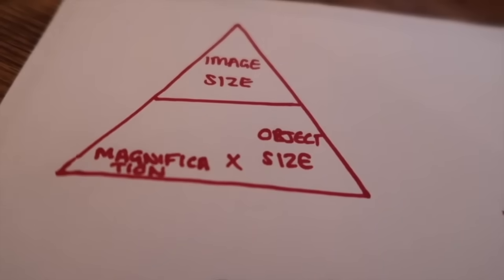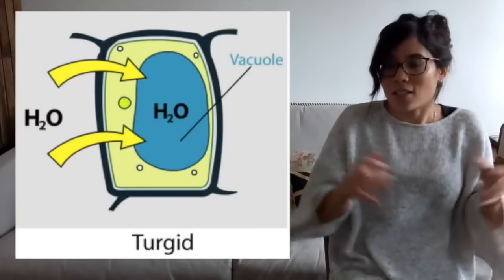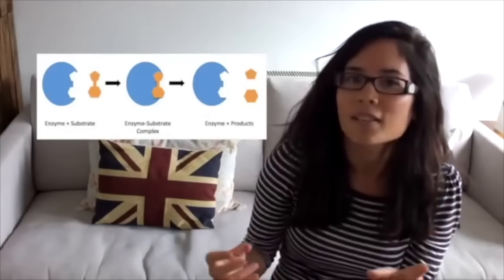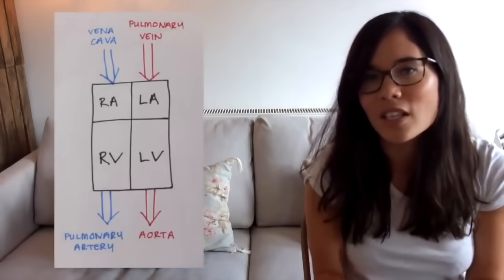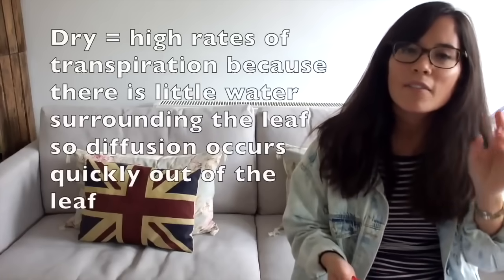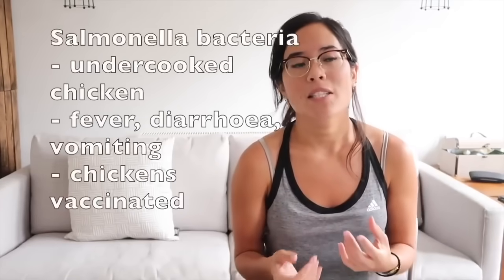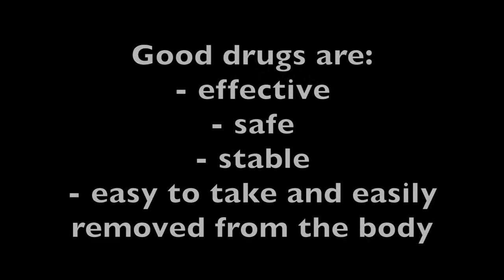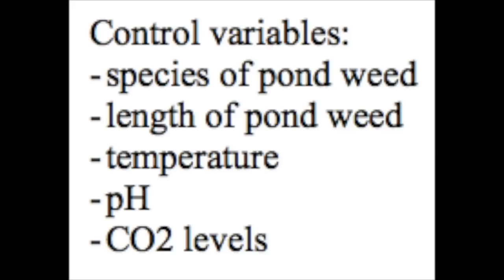ALL OF AQA BIOLOGY (9-1) ⭐PAPER 1⭐ IN 1 HOUR!!!! (2025) | SCIENCE WITH HAZEL | GCSE REVISION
Science with Hazel's Perfect Answer Revision Guides and workbooks for AQA GCSE Science are available

Re-upload. Thought it made more sense to upload paper 1 and 2 separately. This covers all the material needed for grade 9, triple science.

TOPIC TIMINGS
Microscopes 0:30
Magnification 1:31
Plant and Animal Cells 3:46
Bacteria 5:29
Specialised Cells 6:11
Diffusion and Active Transport 10:03
Osmosis 10:26
Cell Cycle 13:49
Cells, Tissues, Organs, Organ Systems Definitions 15:51
Food Tests 16:37
Digestion 17:39
Enzymes 21:26
Heart 24:50
Arteries, Veins and Capillaries 29:02
Components of the Blood 29:06
Breathing System 29:55
Photosynthesis and Leaf Structure 31:03
Transpiration 32:43
Communicable Diseases 37:04
Immune System 50:37
Cancer 1:02:18
Photosynthesis 1:10:16
Aerobic and Anaerobic Respiration 1:14:57

Content for higher tier, triple science is included.

Material required for Grade 9 of the new GCSE syllabus (A* in the current GCSE syllabus) is included.